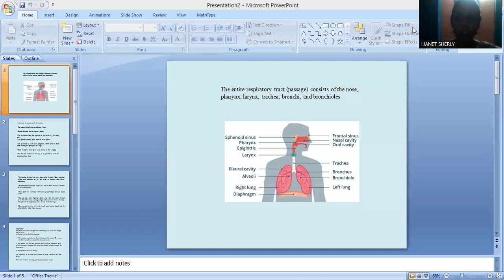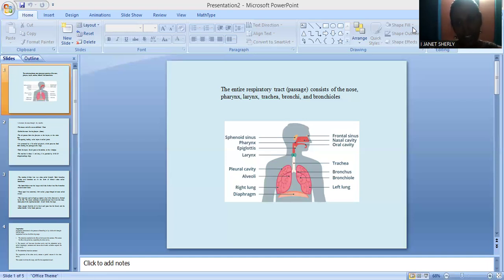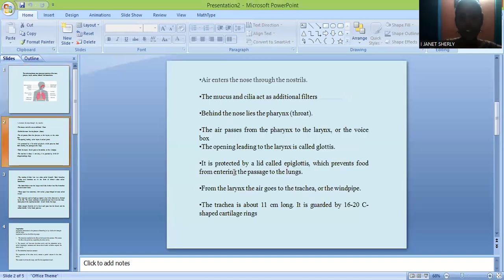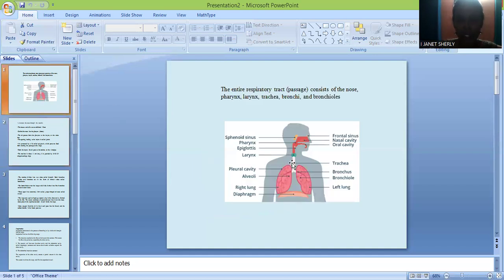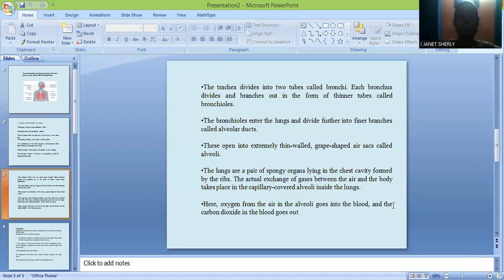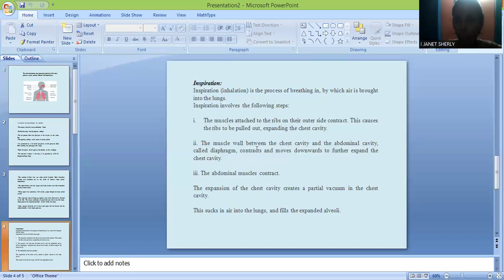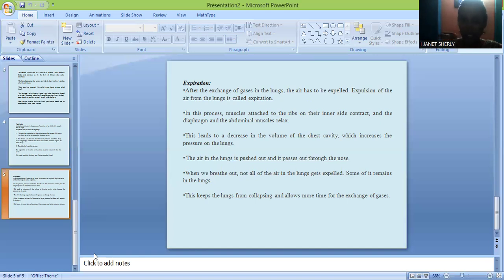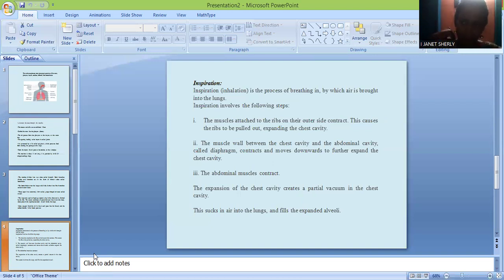Dr Janet - Allied Physics